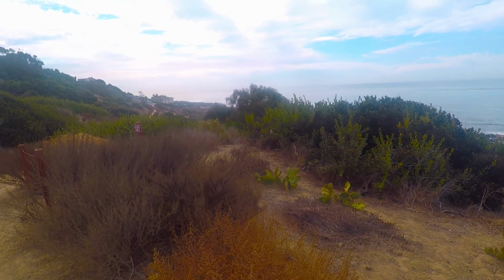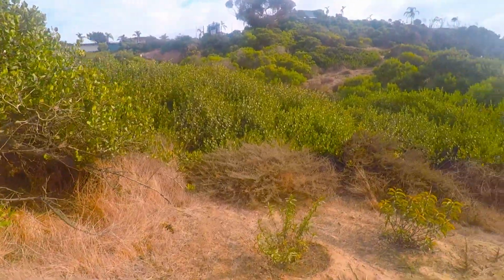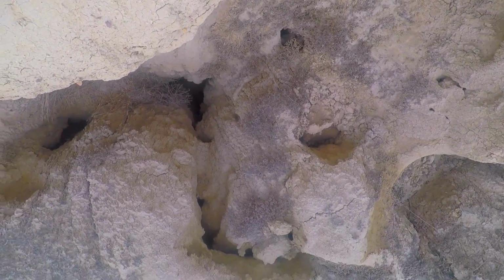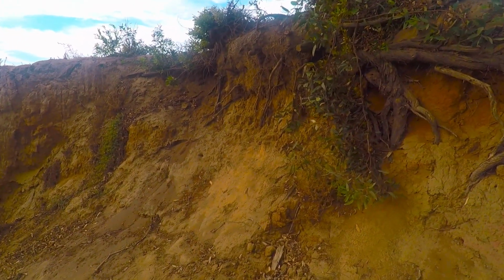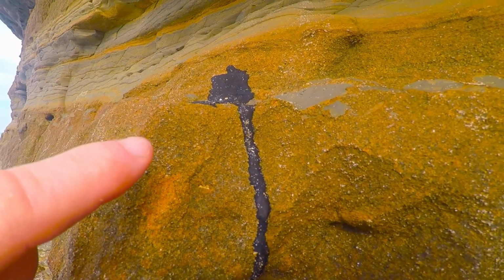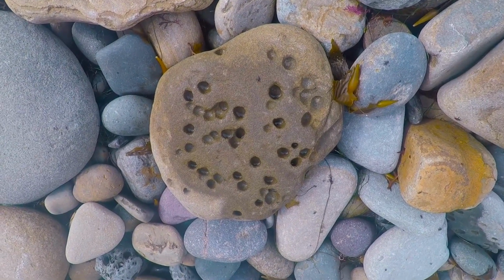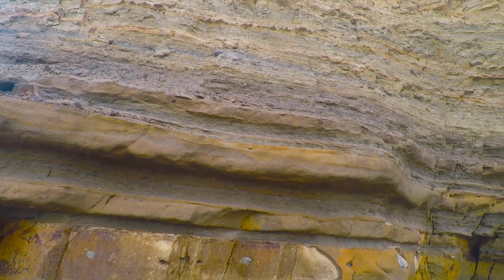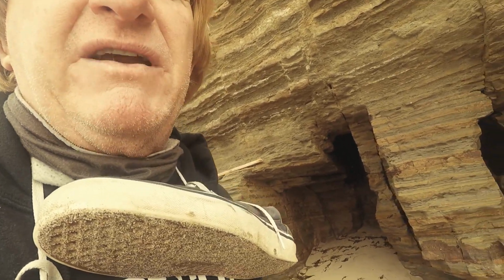Erosion in Point Loma California SG